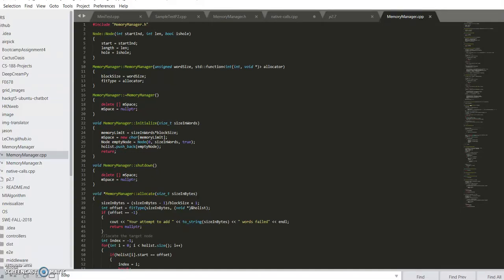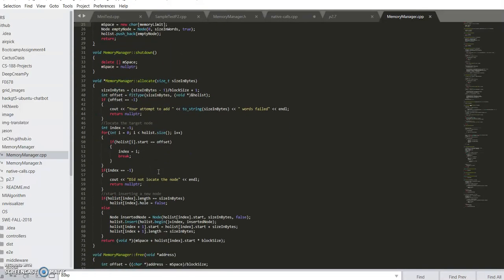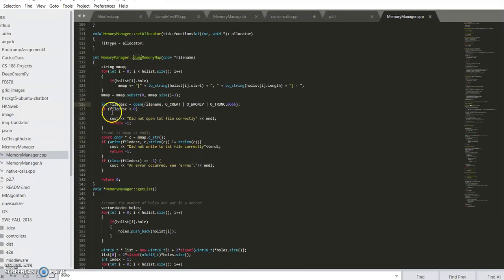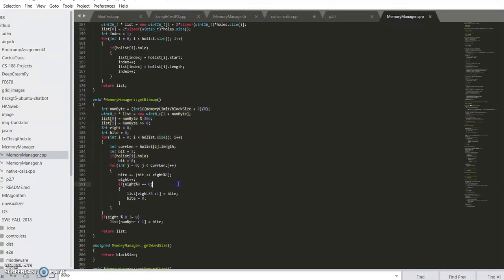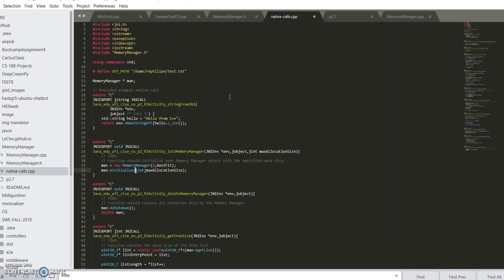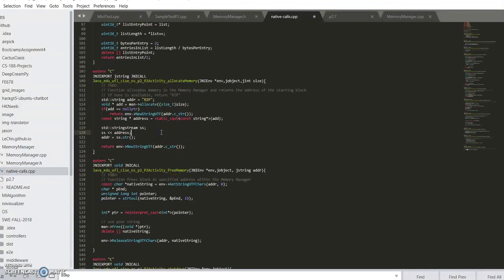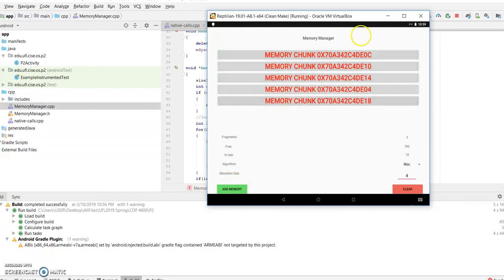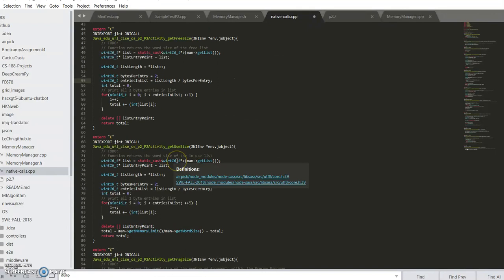Project 2: Memory Manager & Layering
Screencast for Operating System